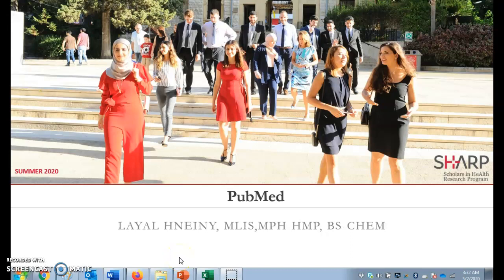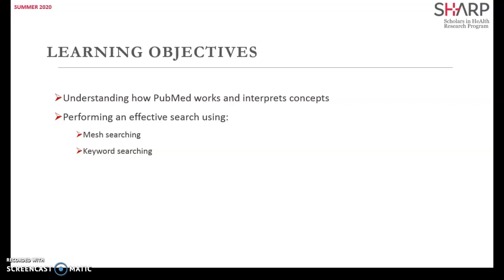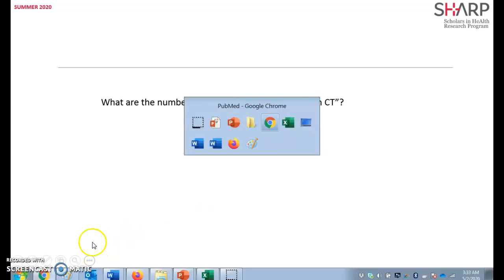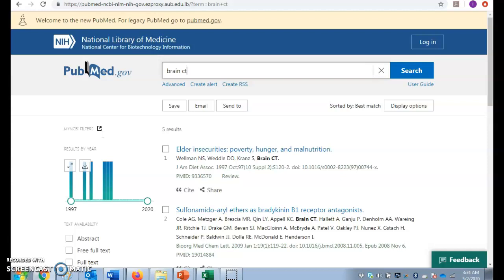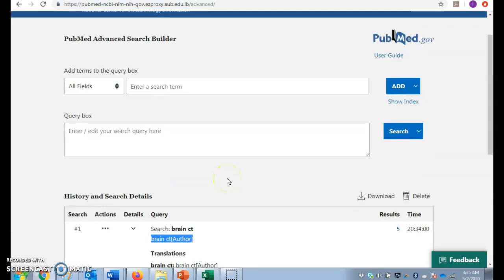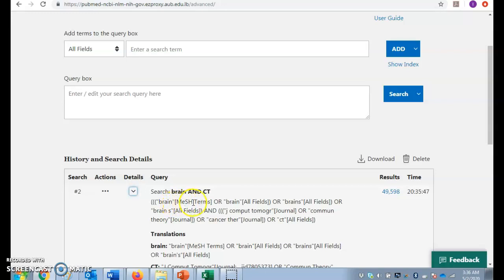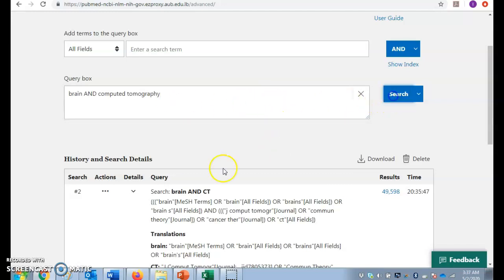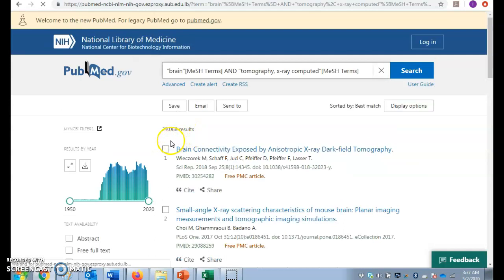PubMed- Mapping to Authors